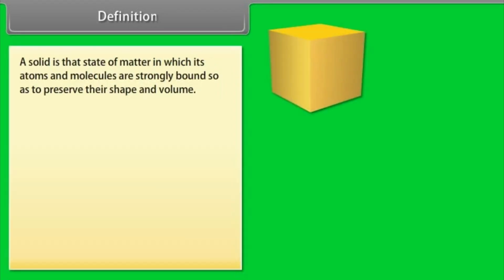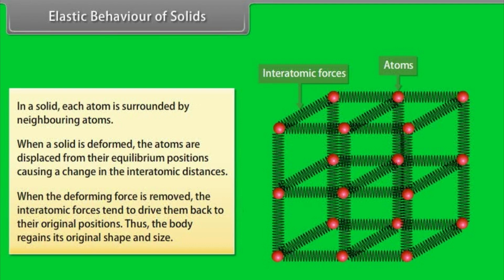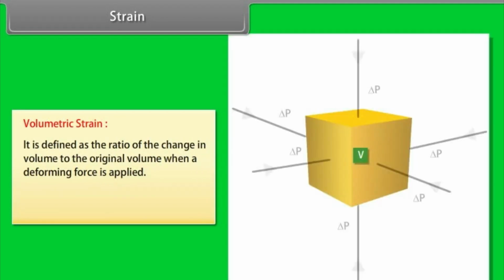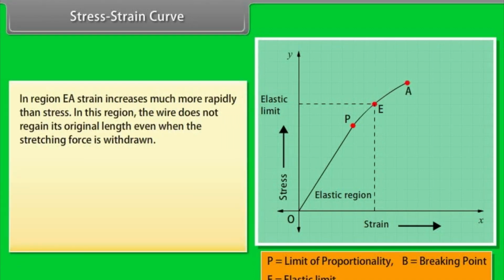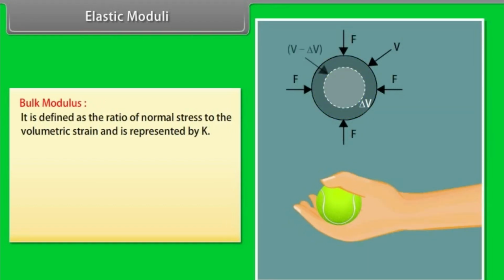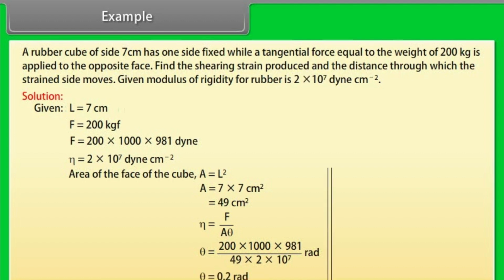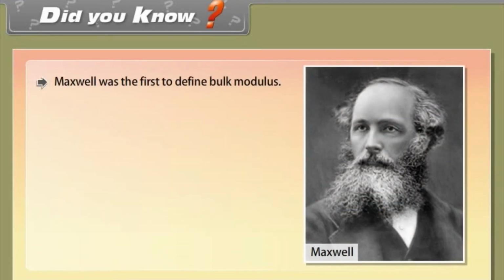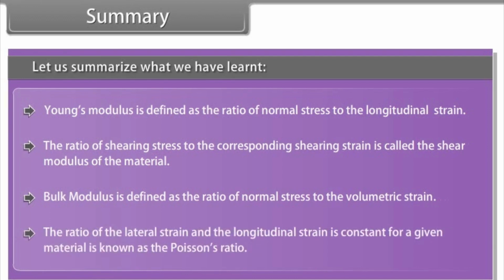🔩 Class 11 Physics – Mechanical Properties of Solids | Stress, Strain, Hooke's Law, Elastic Modulus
In this detailed video lecture, we explore the mechanical behavior of solids under the influence of external forces. Understand key concepts like stress, strain, Hooke’s Law, and elastic constants with real-life examples and problem-solving strategies. This chapter is essential for building a strong foundation for CBSE Class 11, NEET, JEE, and CUET Physics.

🔍 Topics Covered in This Video:
🔹 1. Introduction to Mechanical Properties
Deforming forces

Types of deformation: elastic and plastic

🔹 2. Stress and Strain
Definition and types of stress: tensile, compressive, shear

Types of strain: longitudinal, volumetric, shear

Units and dimensional formulas

Statement and mathematical form:
𝜎∝𝜖σ∝ϵ

Conditions and limitations

🔹 4. Elastic Moduli
Young’s Modulus (Y)

Shear Modulus or Modulus of Rigidity (η)

Bulk Modulus (K)

Poisson’s Ratio and its typical values

🔹 5. Stress-Strain Curve
Elastic limit

Proportional limit

Yield point, fracture point

Ductile vs brittle materials

🔹 6. Applications of Elasticity
Bridges, buildings, bungee cords, tendons

Significance in engineering and biomechanics

🔹 7. NCERT Solved + PYQs
Practice of intext and exercise questions

Important numerical and conceptual questions from NEET/JEE

✔️ Simple explanation of all key formulas and concepts
✔️ Diagrams and animations to boost understanding
✔️ Based fully on NCERT textbook (CBSE 2025)
✔️ Ideal for concept building + competitive exams
✔️ Covers theory + numericals + previous year problems

📥 FREE DOWNLOADS:
✅ Formula Chart (PDF)
✅ Elastic Moduli Table (All Materials)
✅ Stress-Strain Curve Worksheet